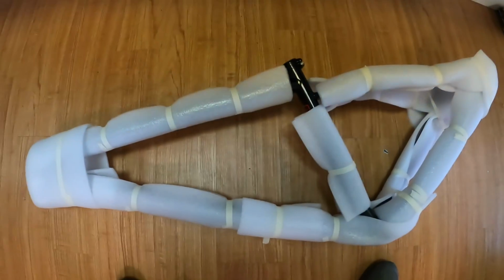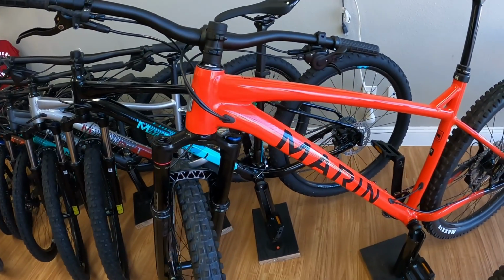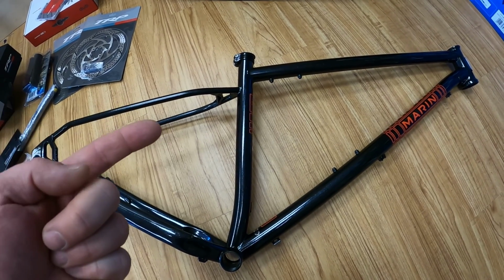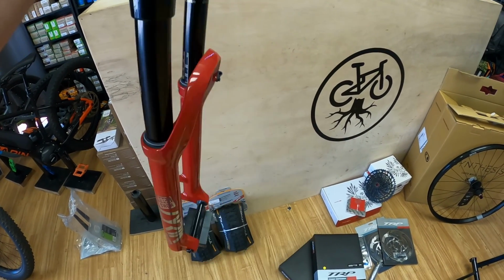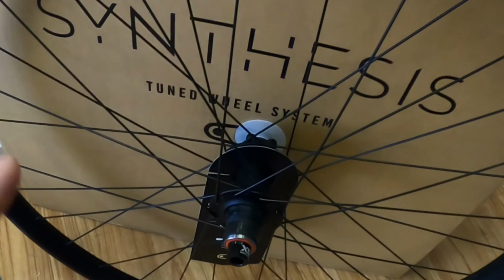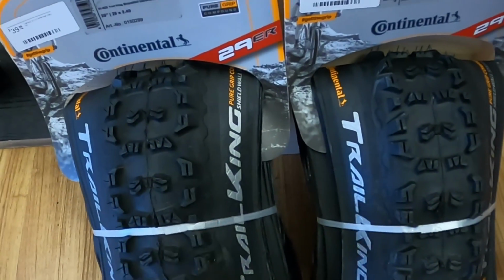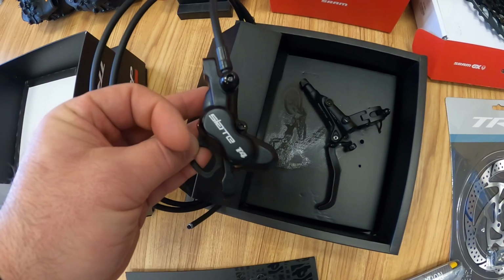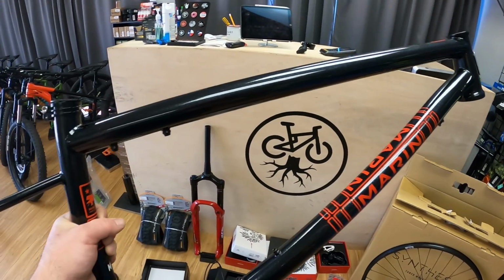Our 2021 Marin El Roy Custom Enduro Hardtail Build | Parts List for This Aggressive Steel Bike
We finally received our Marin El Roy frames and decided to build up a "regular" frame bike.  For 2021 the Marin El Roy comes in 2 different frame sizes, Regular and Grande.  Named after the Marin rider's favorite after ride taco place, the El Roy is a very aggressive steel hardtail bike designed to give you the confidence going down steep descents but also make it possible to climb back up.

If you want something simpler than your full suspension to throw around and make some memories on, the El Roy could be your next bike.